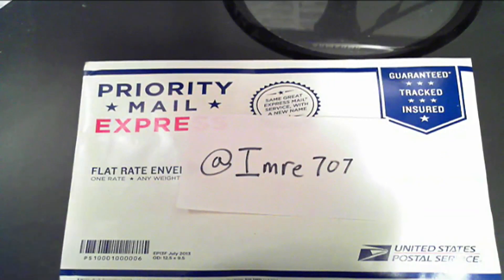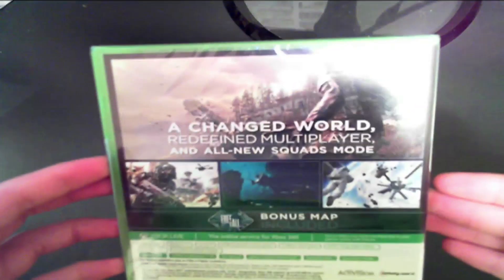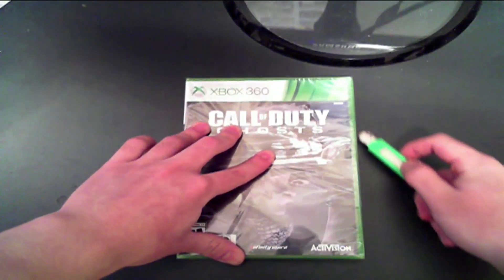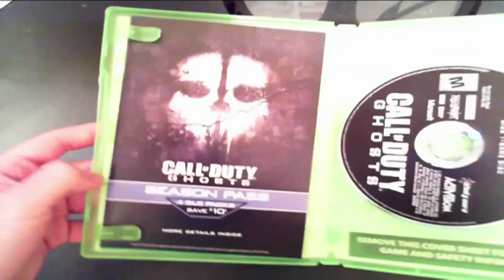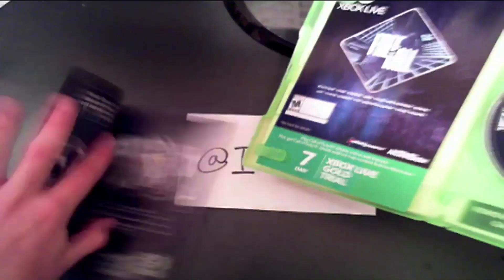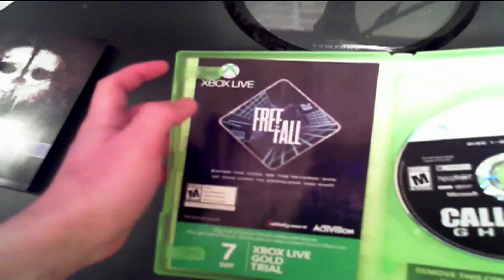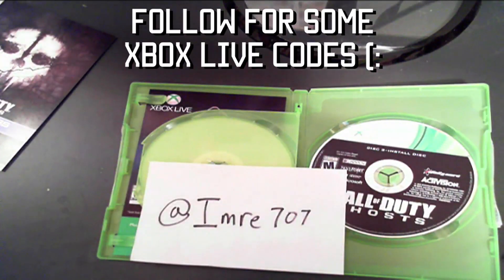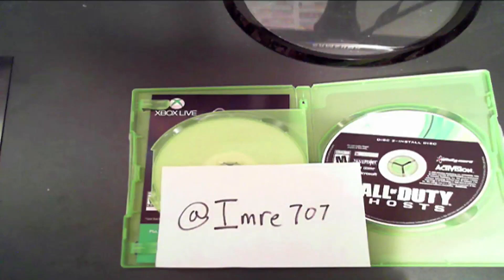COD GHOST UNBOXING (EARLY [XBOX 360]) | Splamming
Get Text Alerts when Splamming uploads a new video

Extra shit:

cod ghost trailer
battlefield 4
cod ghost
call of duty
ghost
cod ghost gameplay
xbox one
gta 5
ps4
minecraft
ghost recon
eminem survival
black ops 2
eminem
xbox one reveal
smosh
ali a
ghost car
vanossgaming
battlefield 4 gameplay
cod ghosts
tmartn
pewdiepie
whiteboy7thst
halo 5
gta 5 trailer
playstation 4
nba 2k14
cod ghost multiplayer
matroix
ghost cod
watch dogs
skydoesminecraft
bf4
xbox 720
cod ghost zombies
cod ghosts gameplay
kyr sp33dy
batman arkham origins
michael jackson ghost
modern warfare 2
survival eminem
ign
madden 25
battlefield 3
cod
modern warfare 3
destiny
eminem survival lyrics
titanfall
destiny gameplay
captainsparklez
ps4 revealed
eminem berzerk
machinima
saints row 4
ghost rider
radioactive imagine dragons
sniper ghost warrior
ghost recon 2
fifa 14
speedyw03
nhl 14
frankieonpcin1080p
cod ghost death
funny video
skyrim
kid cudi
fifa 14 trailer
alia
drift0r
titanfall trailer
erb
dubstep
cod mw2 ghost
bruno mars
call duty ghost
ghost cod trailer
resident evil revelations
syndicate
ghost hunters
nadeshot
theradbrad
xbox reveal
assassins creed brotherhood
cod mw3
ali-a
2 chainz
titanfall gameplay
cod ghost killstreaks
bf4 gameplay
ghost of vacant

Call of Duty Ghosts Early! - Unboxing The Regular Edition (What comes inside)

CALL OF DUTY GHOSTS unboxing codghosts xbox360
CALL OF DUTY GHOSTS unboxing codghosts xbox360CALL OF DUTY GHOSTS unboxing codghosts xbox360CALL OF DUTY GHOSTS unboxing codghosts xbox360